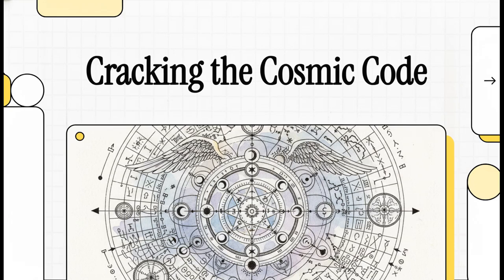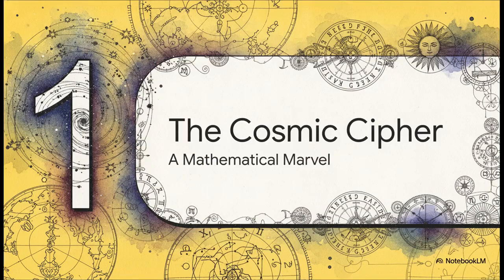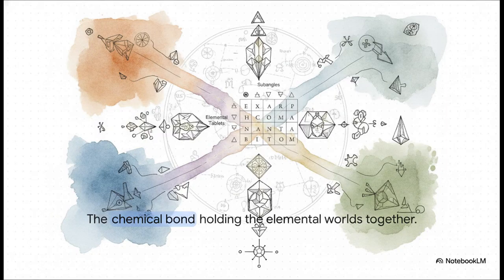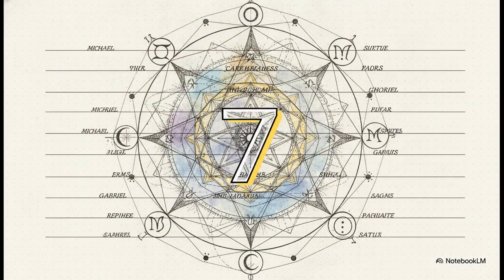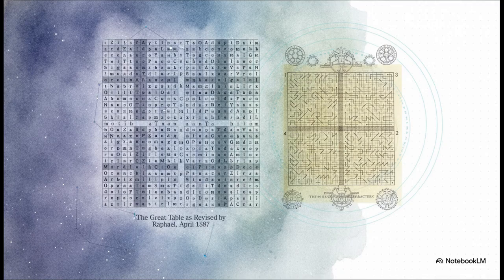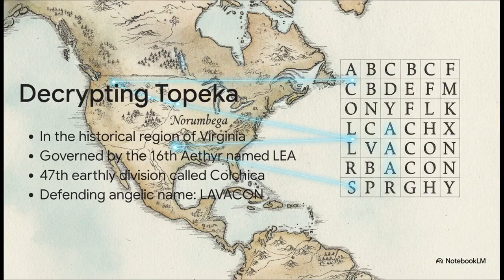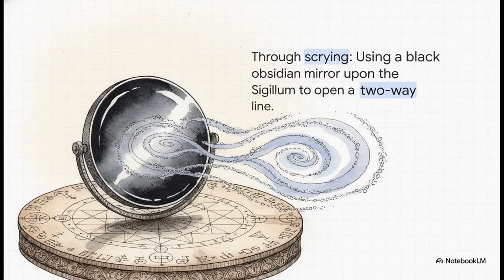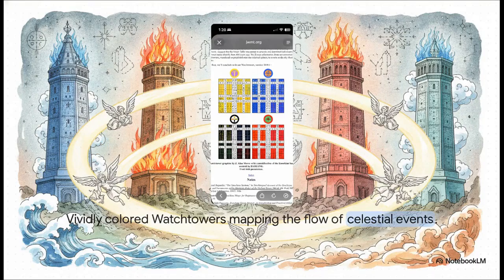Cracking the Cosmic Code - Episode One